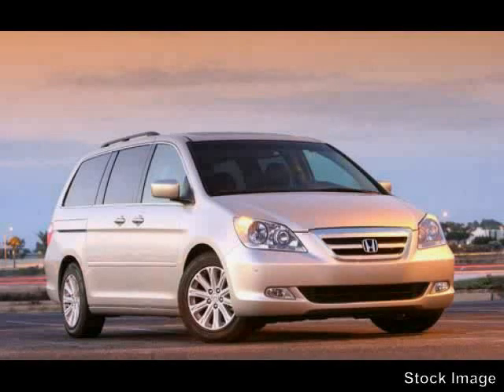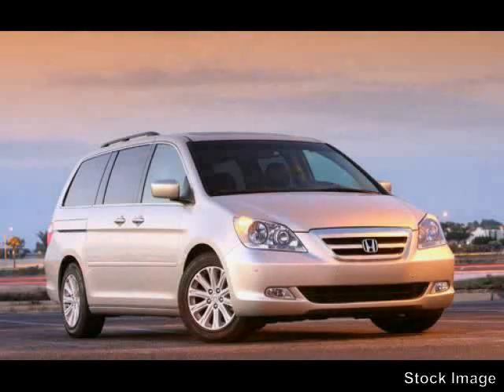2007HondaOdyssey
2007HondaOdysseyATMetro Honda